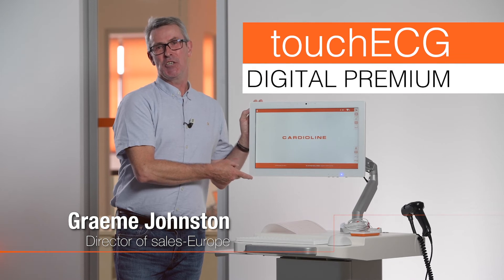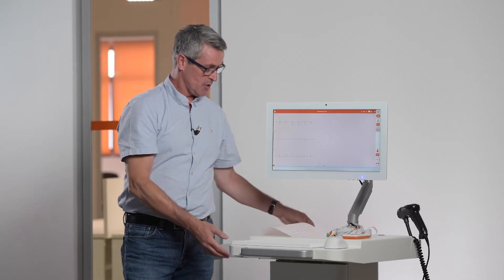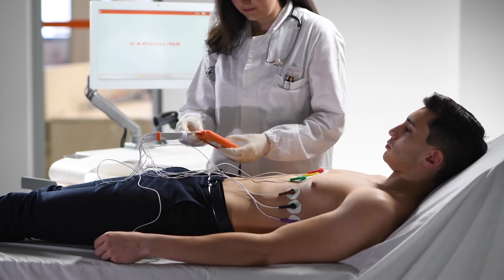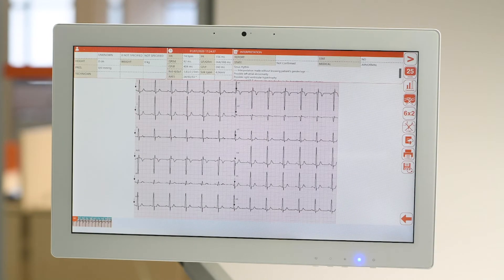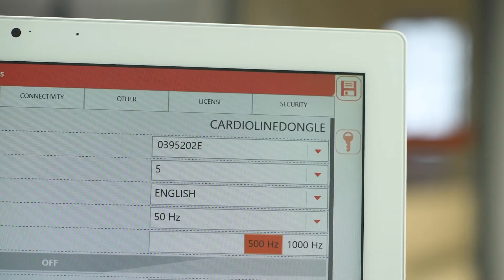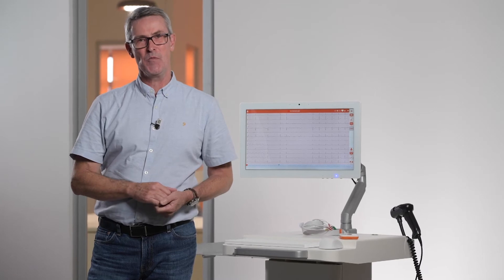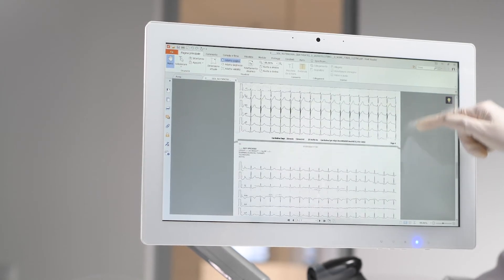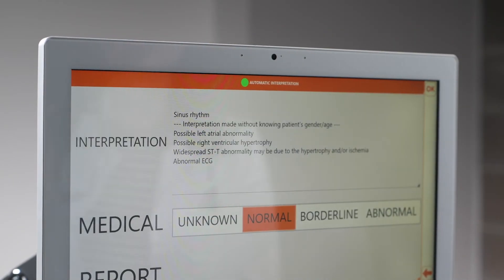touchECG System, DIGITAL PREMIUM _ ENG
touchECG System, DIGITAL PREMIUM
Our top performance Hospital grade ECG cart

A lightweight mobile ergonomic system equipped with stylish compact components, combined with a simplistic Touchscreen workflow, delivering a
Patient & Clinician centric Solution, at home in High Acuity Hospital Departments. 15 lead Electrocardiograph (12+ Frank) designed for heavy use in the hospital ward. Robust, easy to transport, long lasting battery.
Light and robust wireless acquisition unit, comfortable for patient and operator.

Large Touch-screen color display for quick and intuitive operation, even with gloves. Fully integrated, high resolution thermal printer.Automatic, manual, scheduled and STAT ECG acquisition. Continuous ECG acquisition up to 30 minutes, with the ability to select 10 seconds segments at any time. Automatic adult, pediatric and neonatal interpretation by the Glasgow University algorithm.

X, Y, Z Frank leads with vectorcardiography loops.LAN and Wi-Fi connectivity for seamless and bidirectional communication with HIS and PACS
in SCP, PDF-GDT-XML formats. Internally generated DICOM files, DICOM e HL7 protocols. Evolved and personalized management of the patient Worklist. GDPR Compliant.